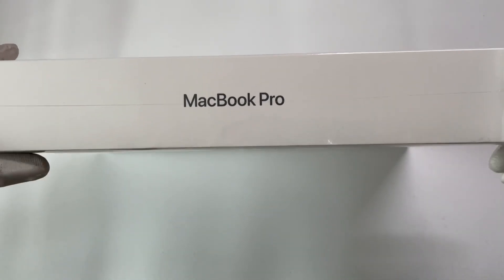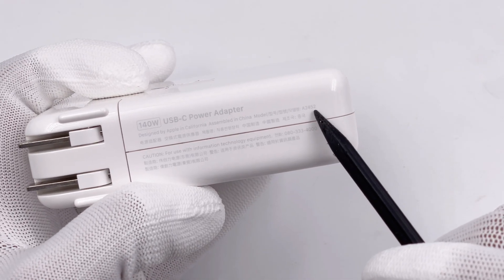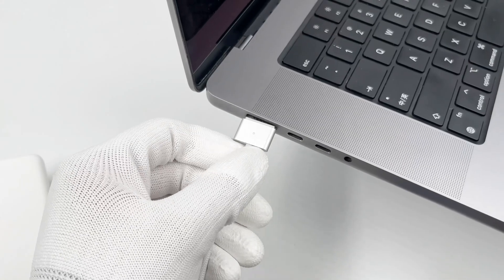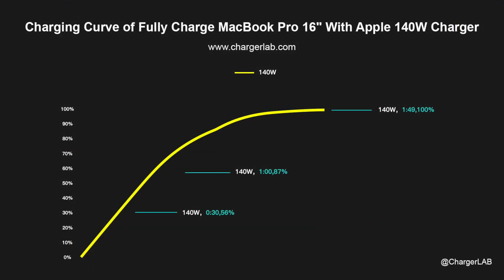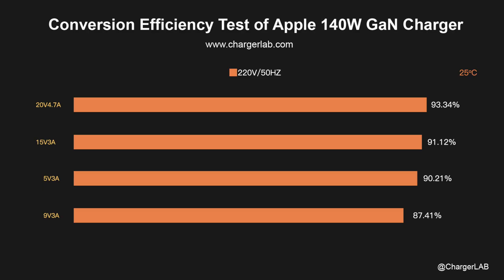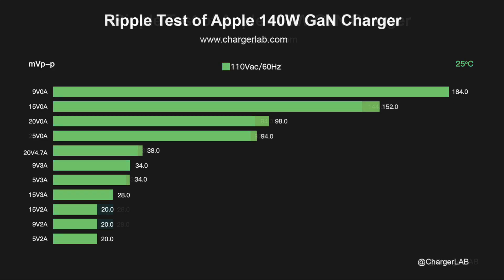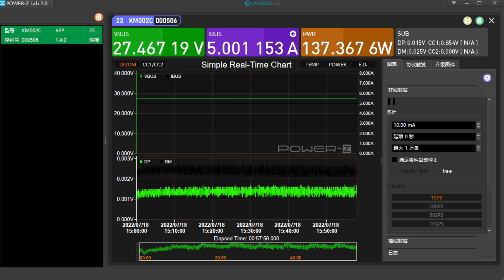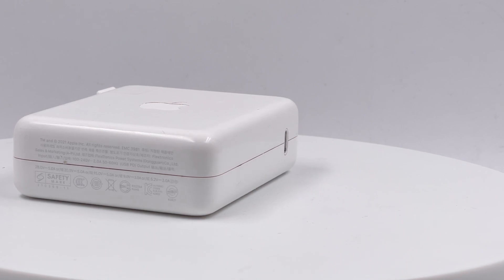Charging Review of Apple 140W USB-C GaN Power Adapter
Introduction
It’s almost been a year since we published the teardown video of Apple’s first 140W GaN charger. But it seems like we forget to test its actual charging performance.
So, today, we gonna do a detailed charging review video for this charger.

Chapter
0:00 Intro
1:28 Compatibility Test
1:54 Full Charging Test
2:31 Standby Power Test
2:56 Conversion Efficiency Test
3:22 Ripple Test
3:56 Temperature Test
4:42 Summary